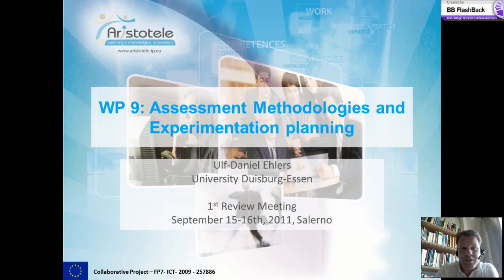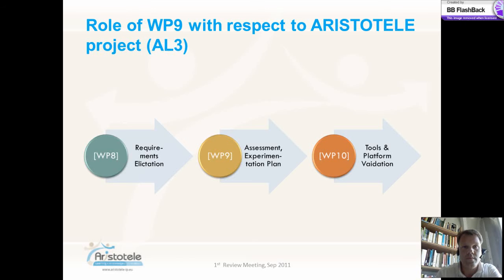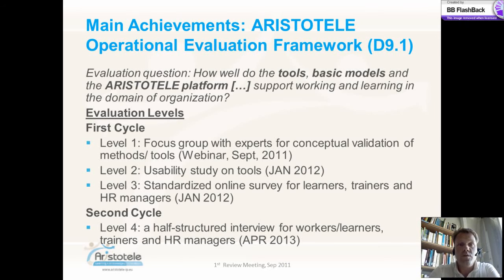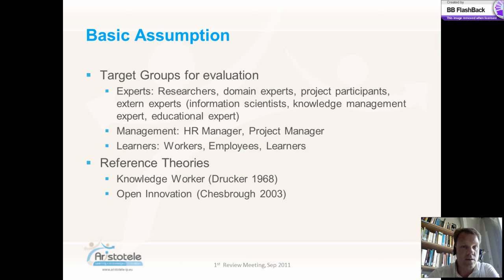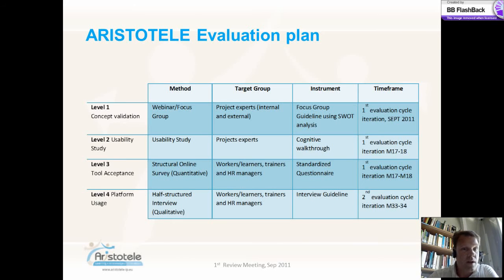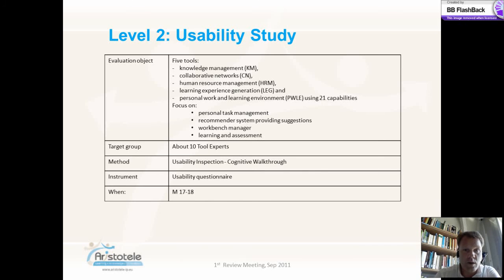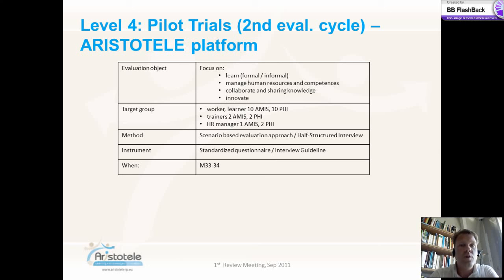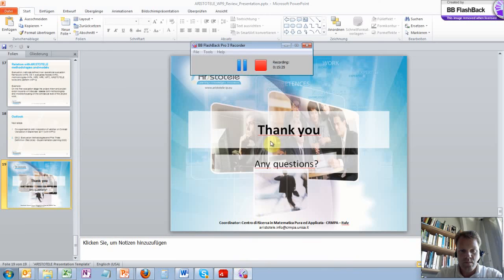Aristotele progress on WP 9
Aristotele